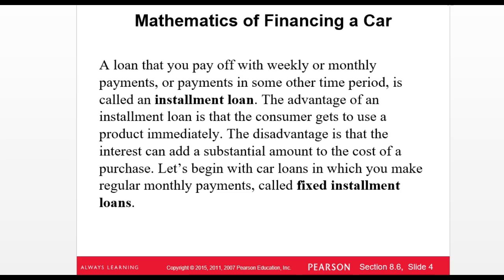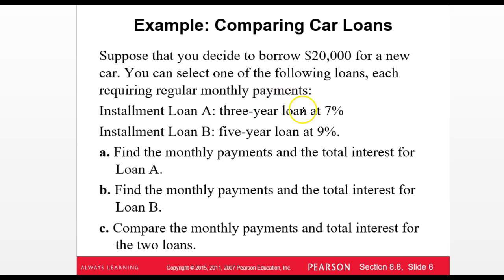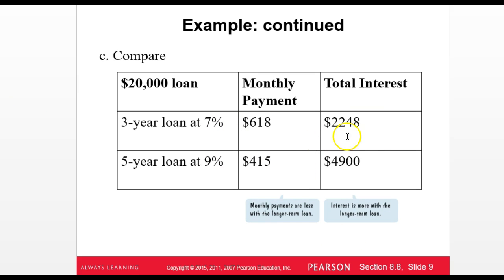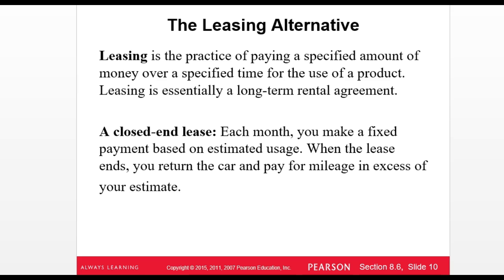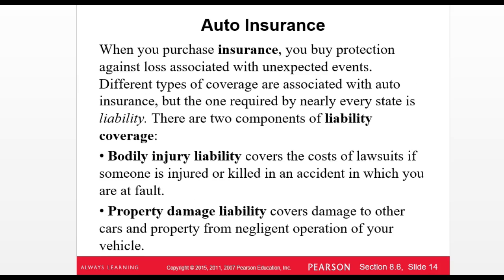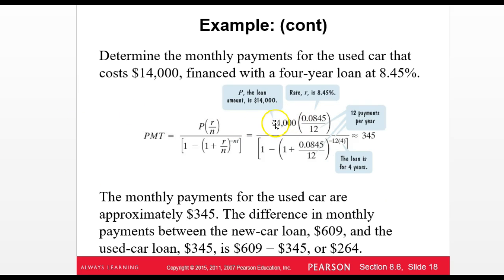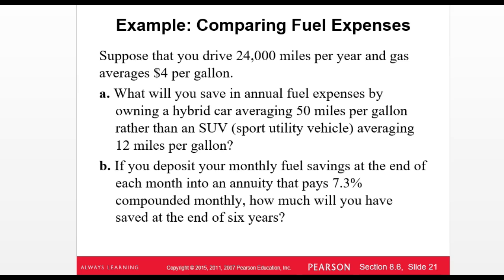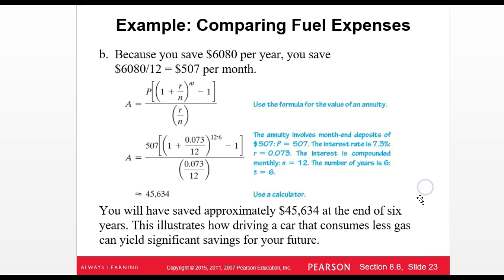Car Loans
The mathematics of car loans and leases